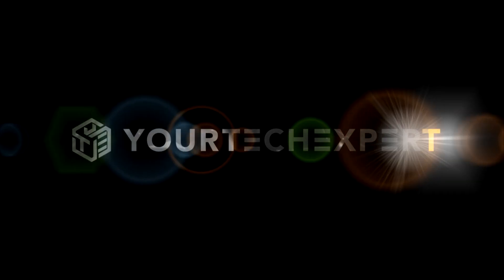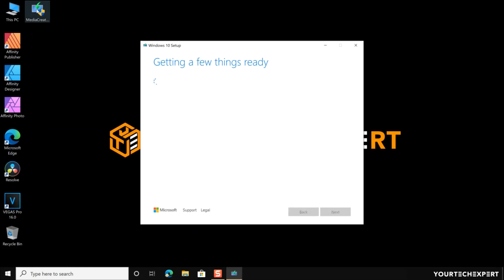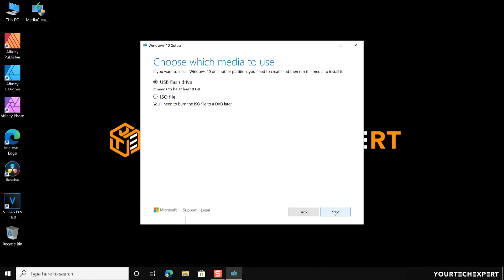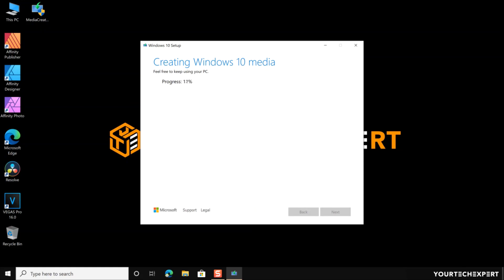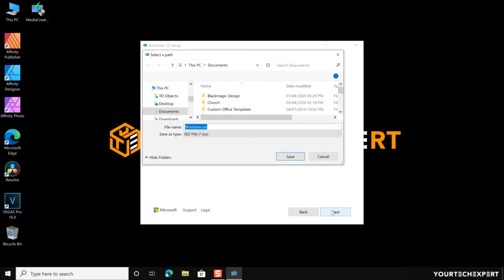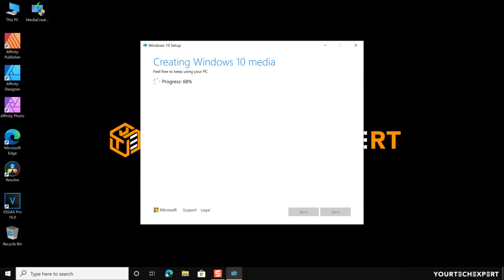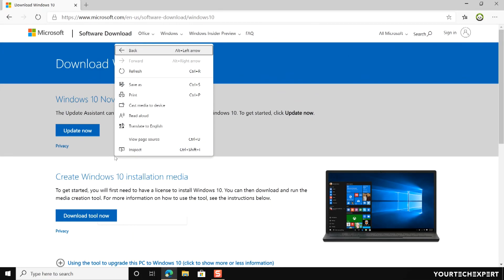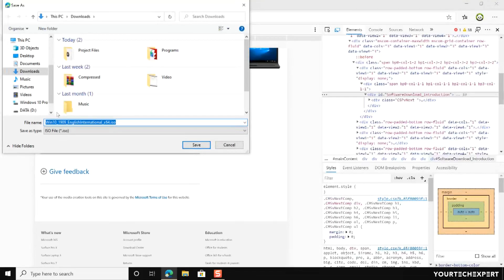How to legally download Windows 10 from Microsoft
In this video, I will show you how to legally download Windows 10 from Microsoft for free.

1. How to create a Windows 10 bootable USB using media creation tool: 1:30

2. How to download a Windows 10 ISO disk file using media creation tool: 5:52

3. How to download Windows 10 ISO disk file without using media creation tool: 8:46

Before you install Windows 10, check to make sure your PC meets the system requirements for Windows 10

Downloading a copy of Windows 10 does not mean that you can activate the product, you still need to buy a license to activate Windows 10.
If you don't have a license to install Windows 10 and have not yet previously upgraded to it, you can purchase a copy